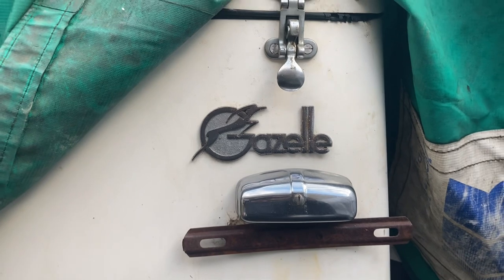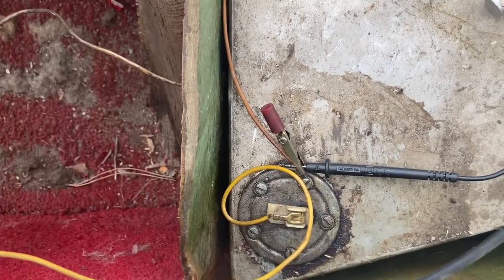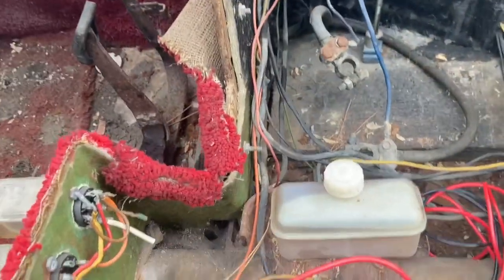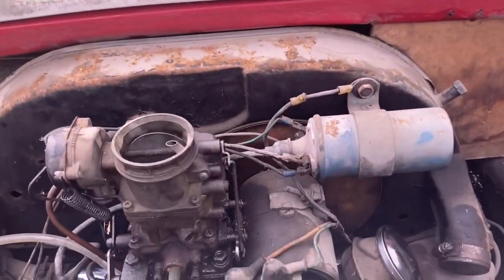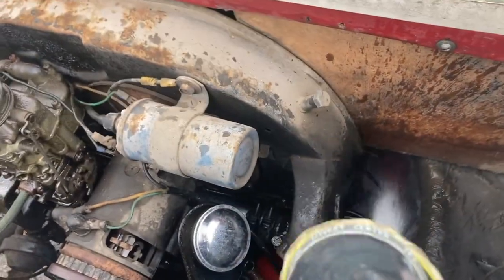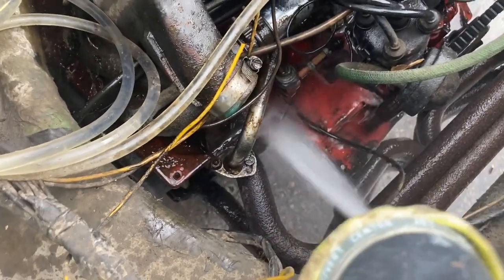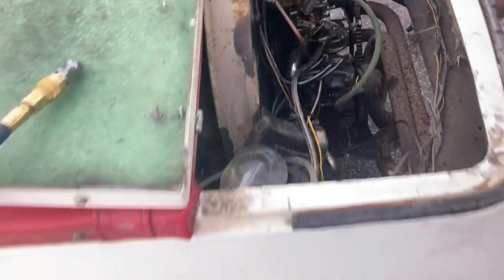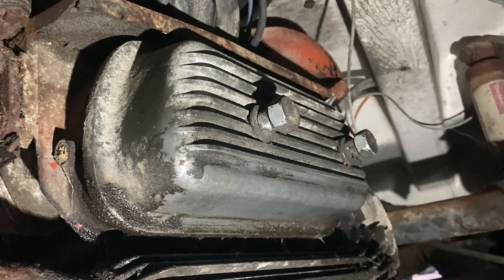Gazelle Kit Car - Will it Start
Another barn find, will it start?
Kit car based on 1929 Mercedes SSK.
Clean up and get running.

1970s Gazelle